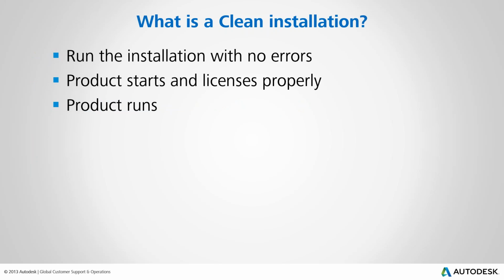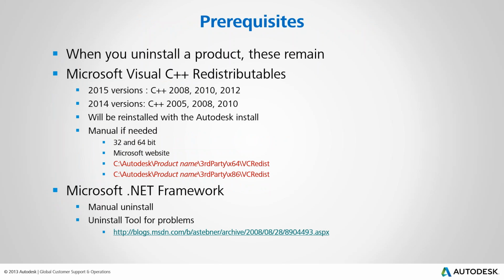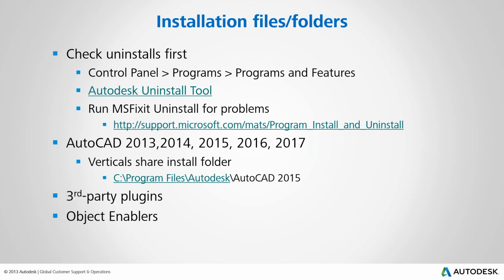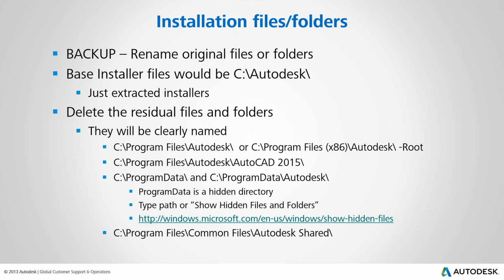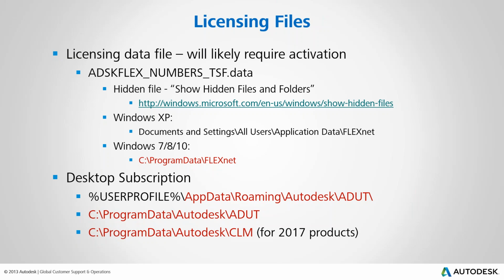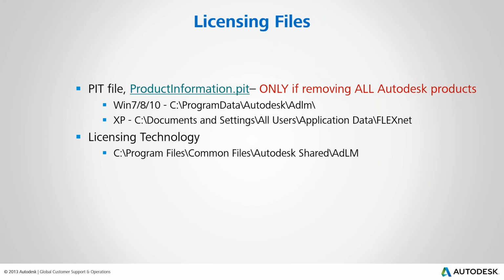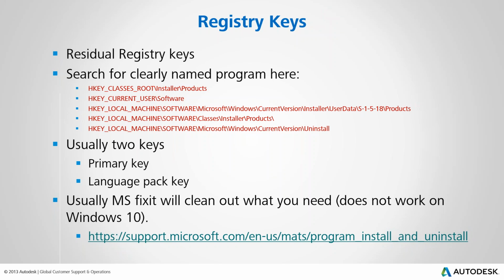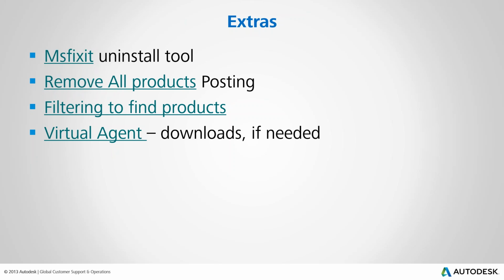Clean Reinstall of Autodesk Software on Windows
Occasionally you may encounter an issue that can only be fixed by doing a complete uninstall/reinstall of all of the Autodesk software on your computer. Learn the steps required to completely remove the Autodesk software so you can start from a clean slate.